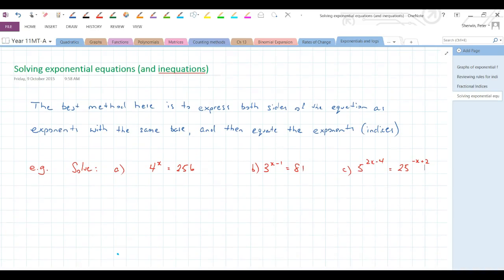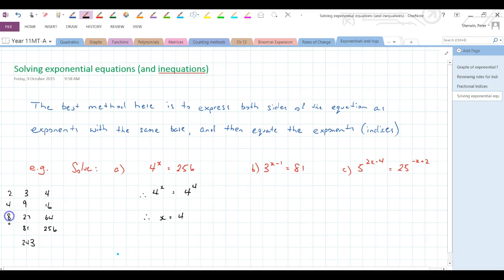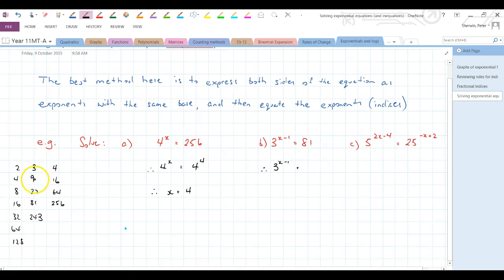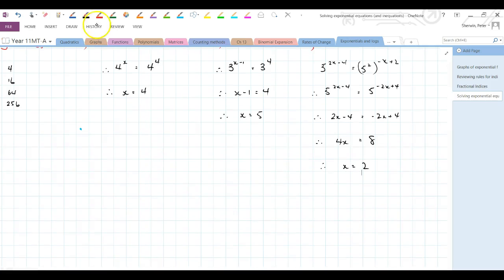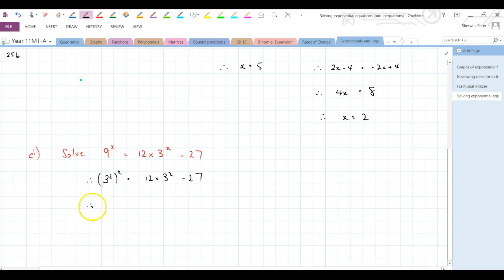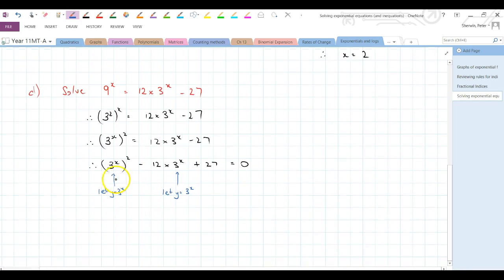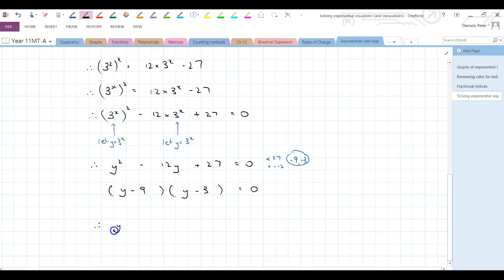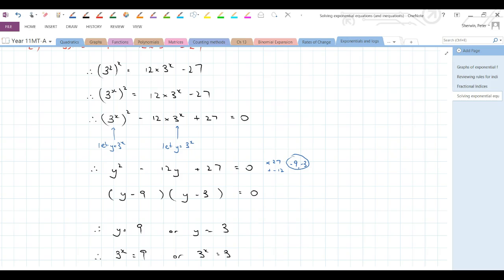Solving exponential equations